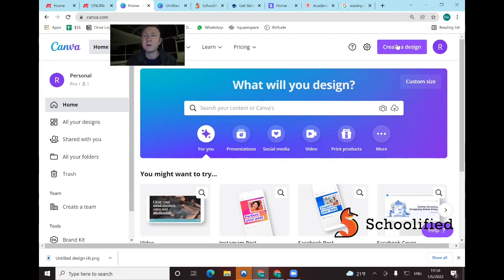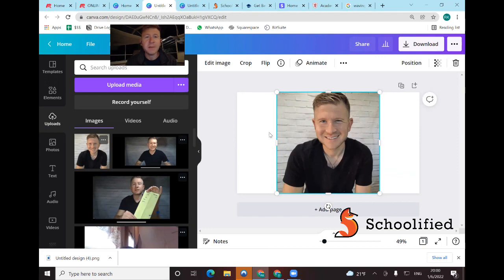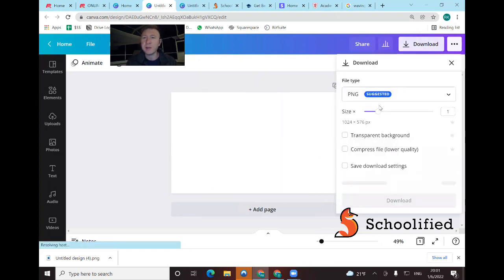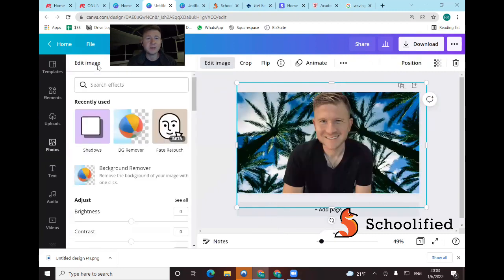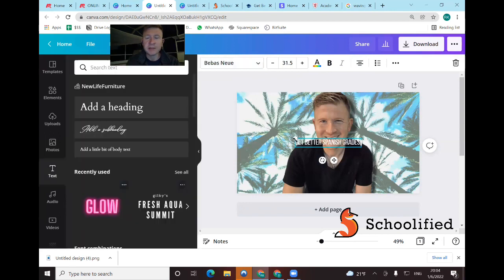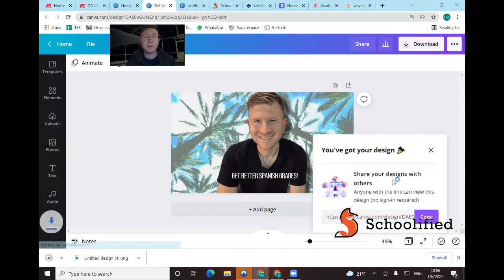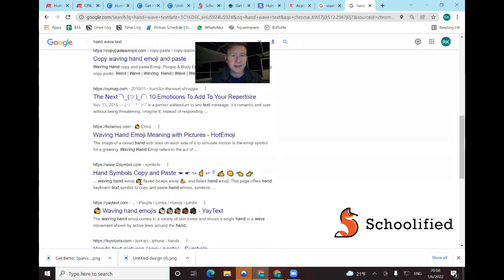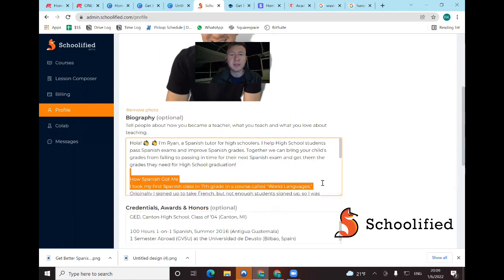Making the BEST Profile!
Schoolified: The all-in-one platform that takes your tutoring business to the next level!

Here’s how to build up and SCALE your tutoring business from 1:1 to groups: 🦊

➤ Step 1: Build your tutoring environment and showcase your talent
Personalize your profile, post a video, improve SEO, and create engagement with parents in order to book your first course.

➤ Step 2: Teach online classes, like in-person, and deliver like you would in-person
Control the flow of your lessons, monitor student attention, keep them focused, personalize instruction in breakout rooms. Enhance learning with a suit of integrated teaching tools like whiteboard, screen sharing, formative assessment, and virtual locker are available to you during class to improve your teaching.

➤ Step 3: Grow your business and move from 1-on-1 to groups
Increase your revenue and cut costs for parents by providing group lessons. We are here to help you get there!

Did you know you could open a tutoring center? 👨‍🏫
Evolve from a one person jack-of-all-trades business to the CEO of your own tutoring company.

✨WHAT TUTORS ARE SAYING✨
"I am impressed with how Schoolified can help us with group  teaching, by keeping the students on task and visually helping them with these problems. I look forward to using it for  groups and 1 on 1's." -Laurel

MORE ABOUT SCHOOLIFIED
➤ Using Schoolified, teachers are making thousands of dollars each month teaching and tutoring GROUP CLASSES online.  ⭐️

➤ Some teach and tutor online as a full-time online job; others do it after class and school is over as a part-time online job, or as a side-hustle! 💵

➤ If you can teach a subject to a group of students, you can use Schoolified! 🙌

✨CONNECT✨

➤ Join the Schoolified Educators Private Facebook Group to learn best strategies to get students!  (for registered members only!)

➤ DOWNLOAD our FREE PLAYBOOK
How to Launch and Grow Your Tutoring Business in 4 Easy Steps